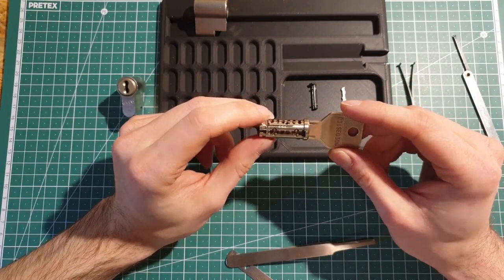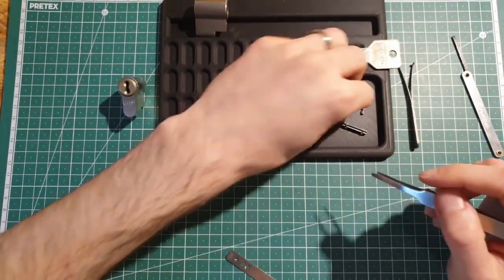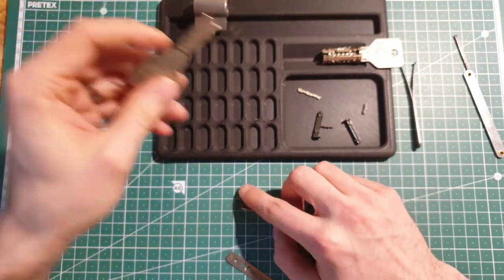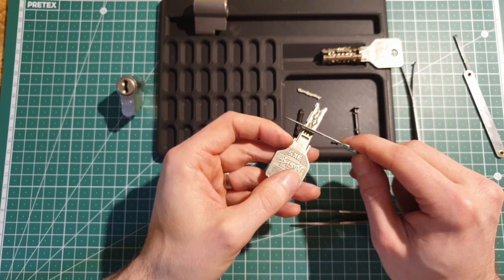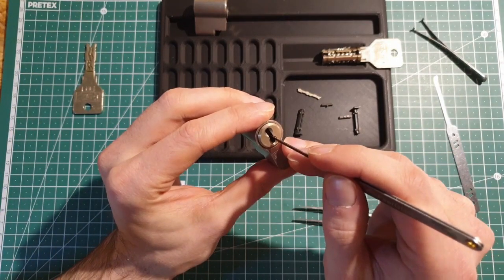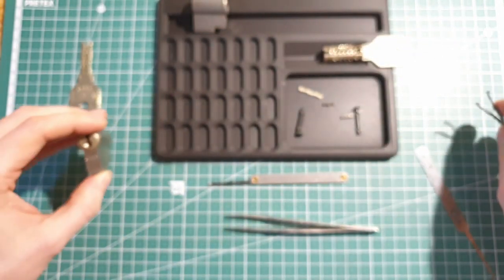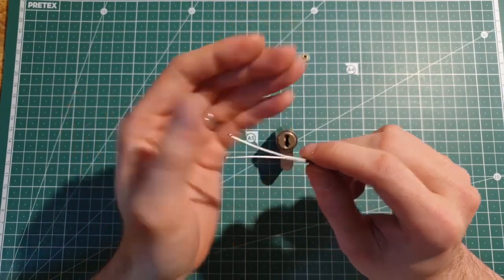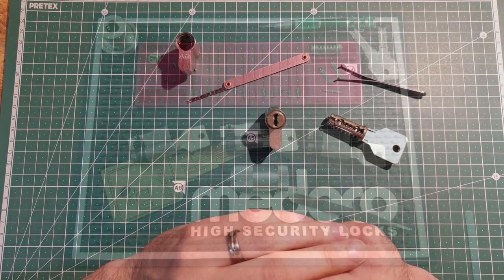Slaying Saturday 8: EVVA 3KS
In this video Pickbender expands on our teardown video, picks and guts the 3KS, and gives us his thoughts on the lock and methods used to pick it.